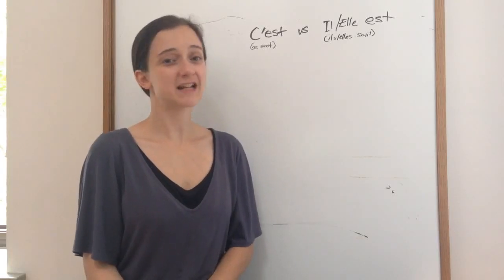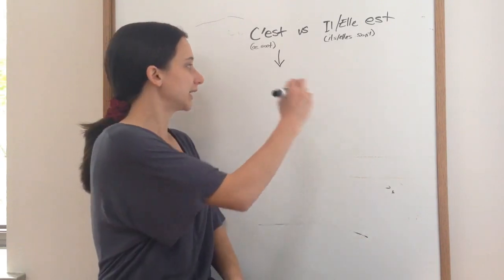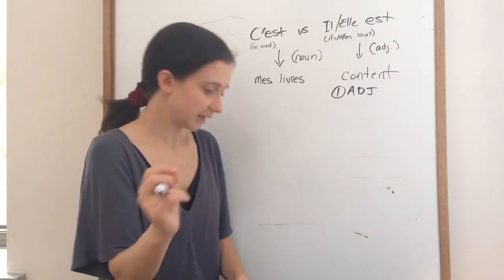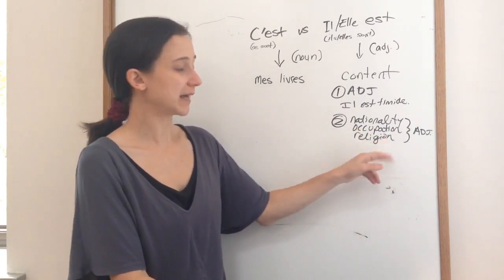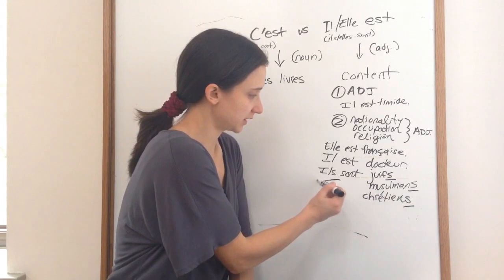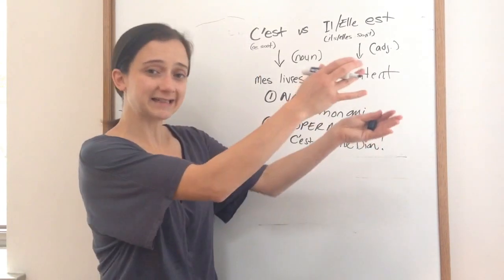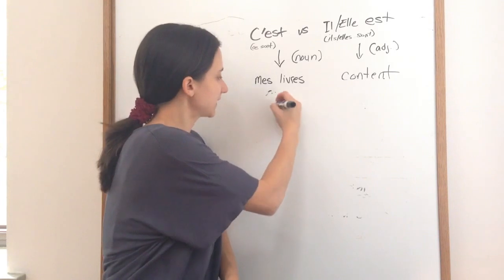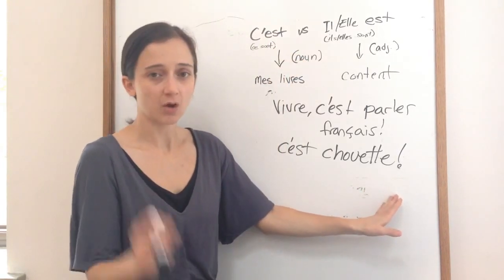4.4 C'est vs Il/Elle est